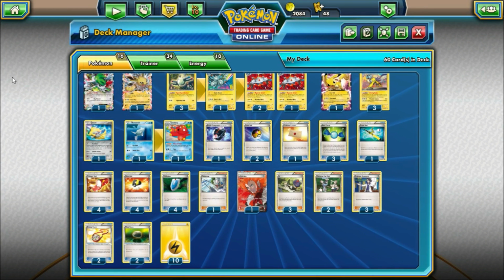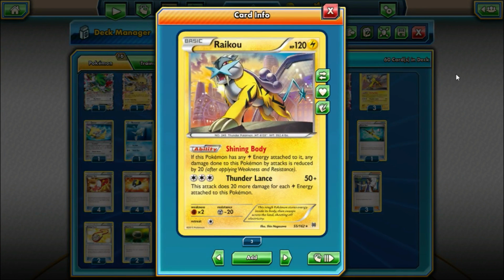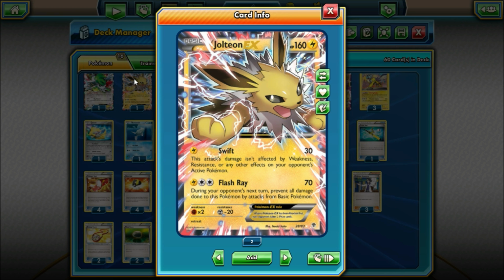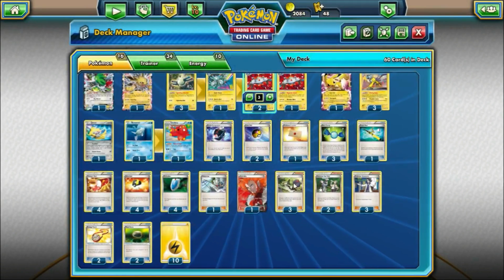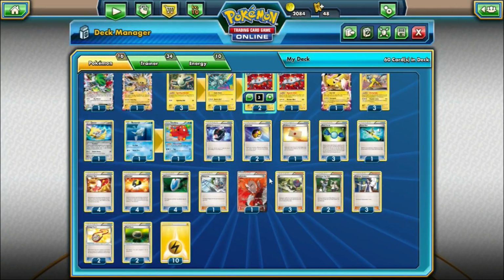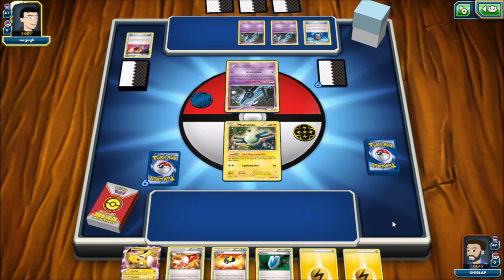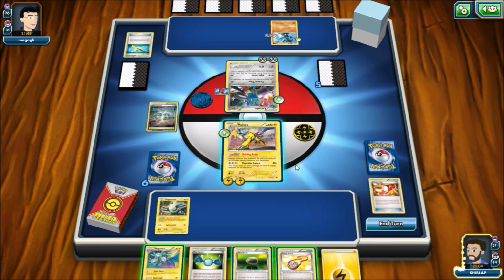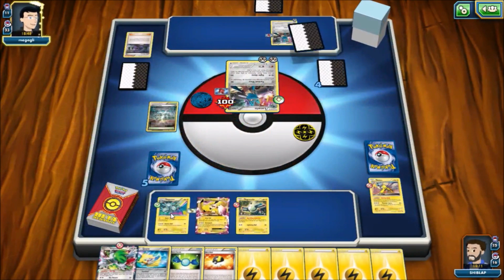PTCGO Raikou/Magnezone with Energy Pouch Deck & Battle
Today we try to reinvent a deck that saw moderate success during the 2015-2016 City Championships with new cards from Fates Collide. This time we are taking a look at Raikou/Magnezone but Fates Collide gives us the new tool Energy Pouch that helps us recycle our energy more efficiently and the Pokemon Generations set gives us Jolteon EX to also help with some of this deck's unfavorable matchups. We go over the deck profile and also a battle on Pokemon TCG Online.

Also thanks to fellow PokeTuber Yellow Swellow for helping get us a Jolteon EX on PTCGO for this video. Make sure to check him out sometime as well!